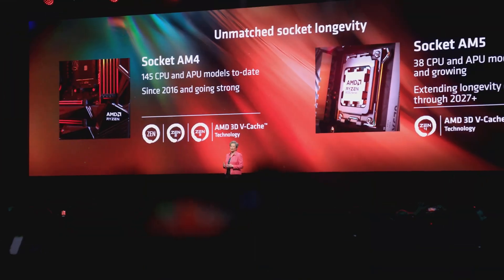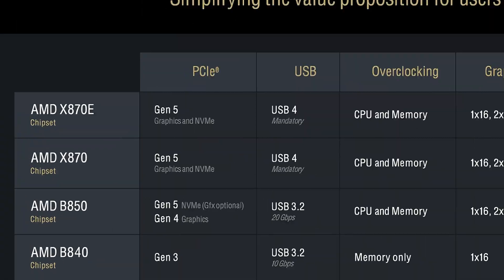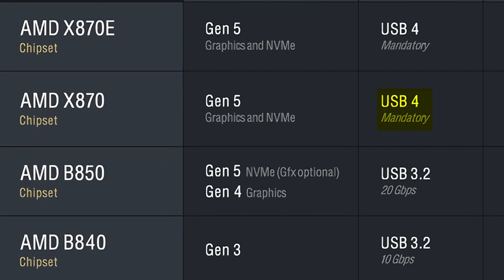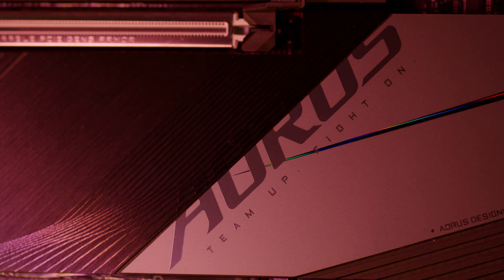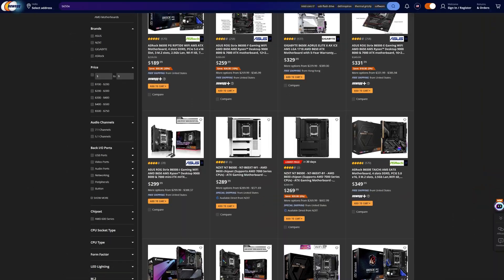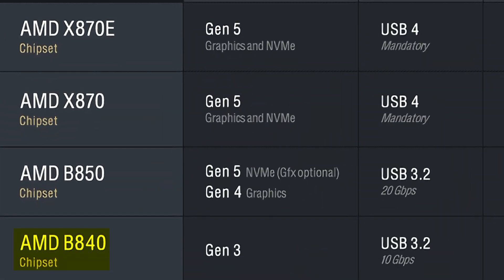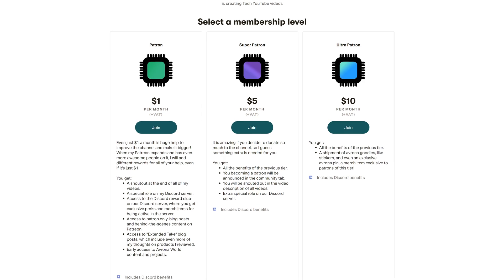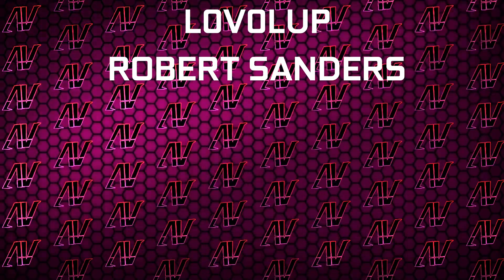X870 vs X670: Which Should YOU Buy?!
The new AMD 800 series chipsets for Ryzen 9000 CPUs are here, these being X870E, X870, B850, and B840. Today, let's focus on the X870 motherboards, and the big X870 vs X670 battle!